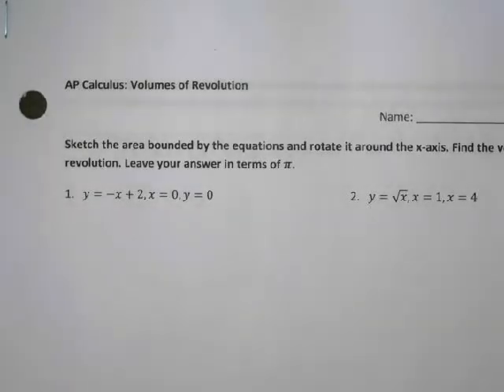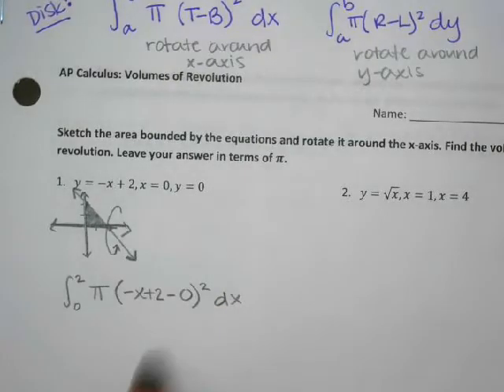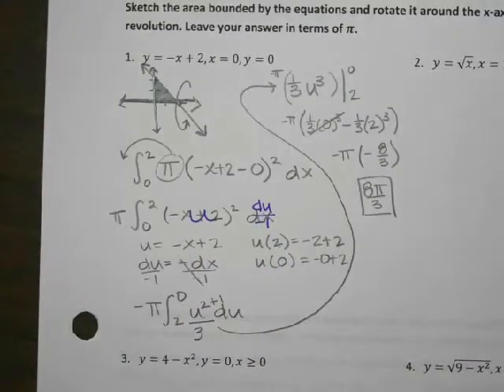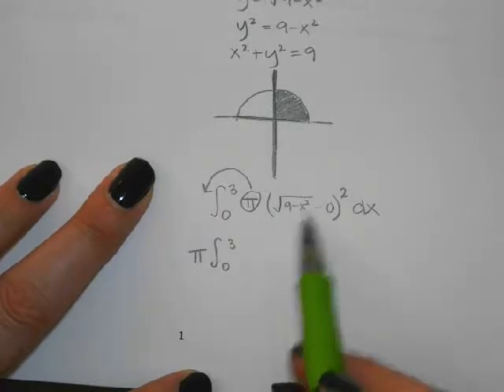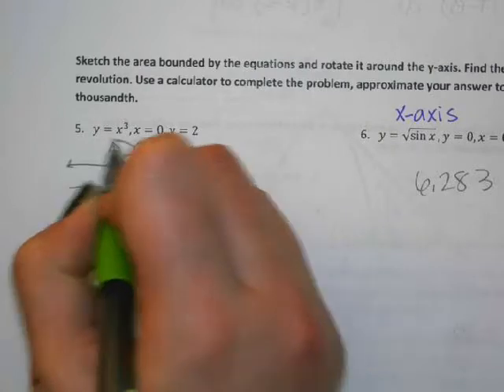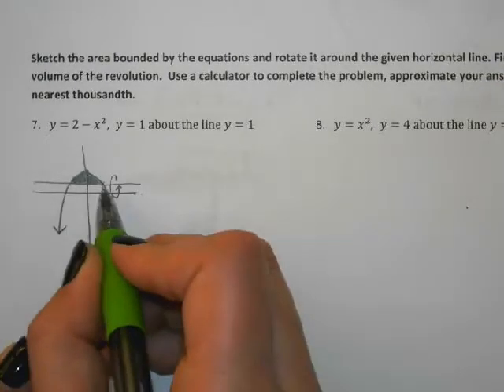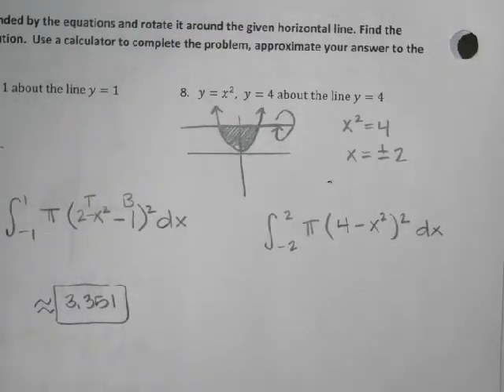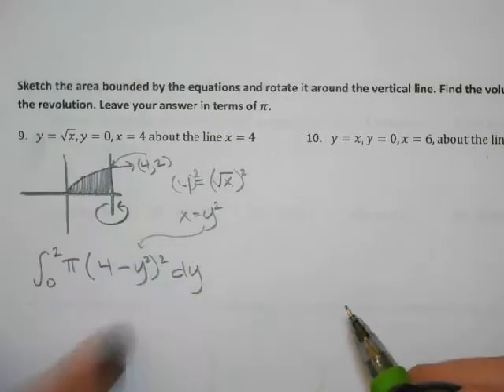Disk Method Class Practice